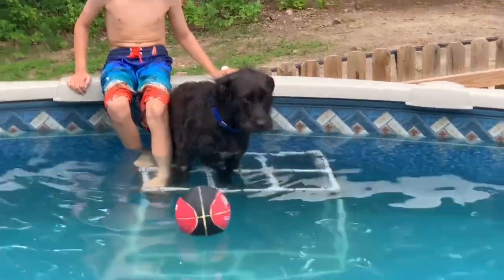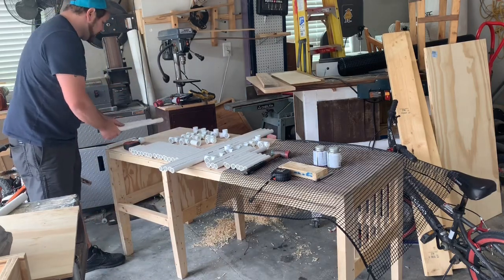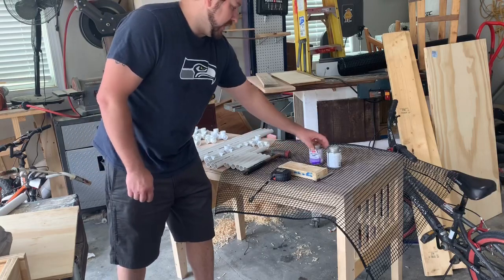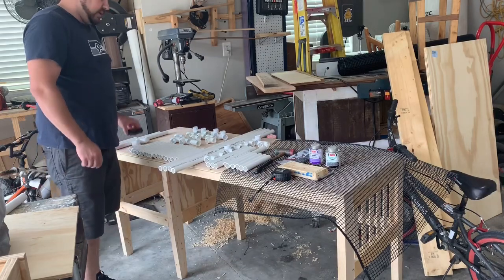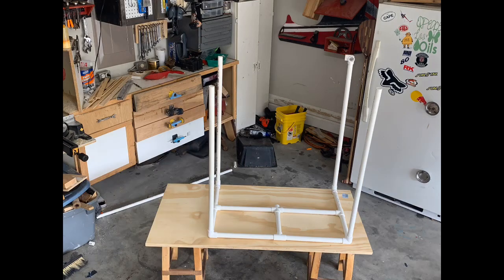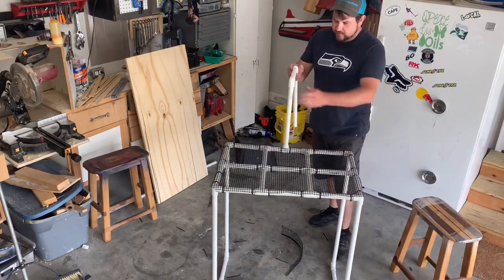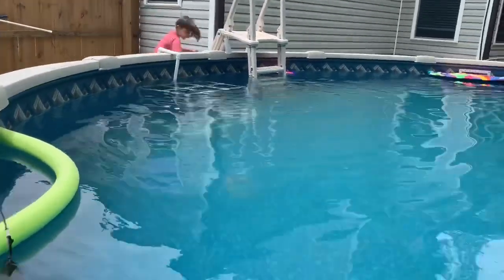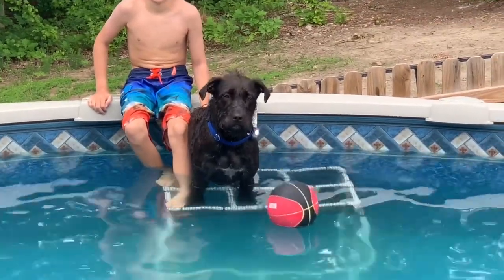How to build a dog platform for above ground pool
My dog feels like she is one of the family and needs to be doing what ever we are doing she loves jumping in the pool and knows how to go up the ladder but she needed a place to lay and relax in the pool.

This is for a 52 inch tall above ground pool
This will require 4 10 foot sticks of 3/4 pvc
24 cut at 8 inches
4 at 32 inches
4 at 15 inches
2 at 3 inches
2at 17 inches
2 90 degrees
3 cross sections
6 corner 3 piece
I am doing this list from my phone check back and I will update with links